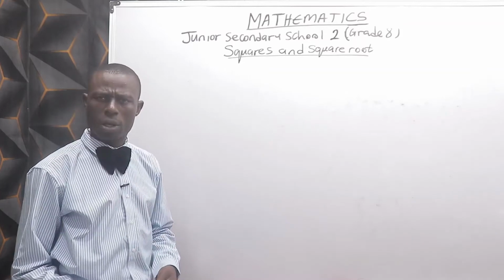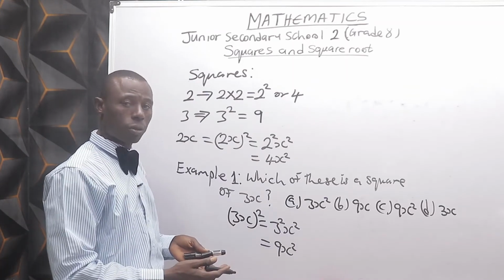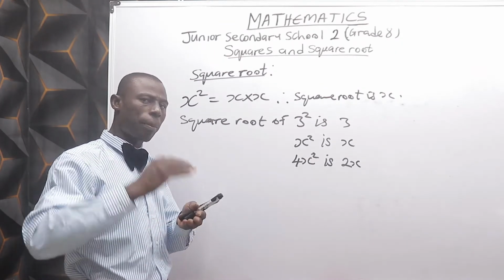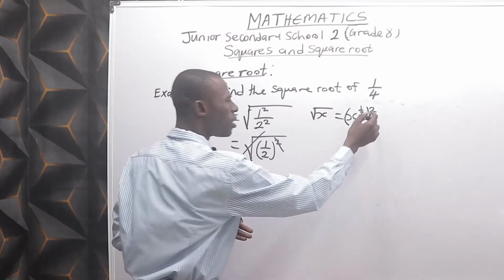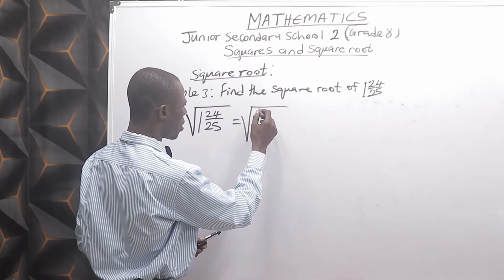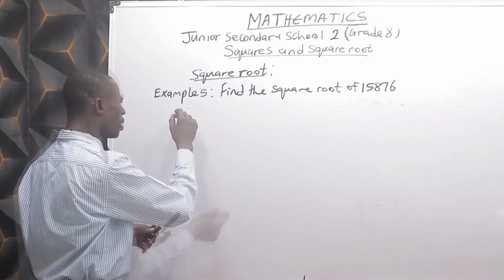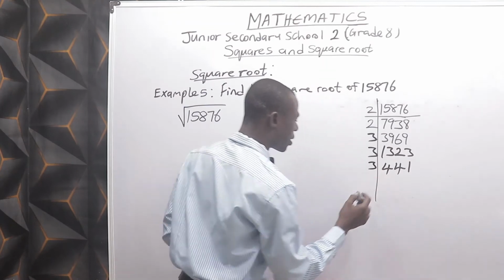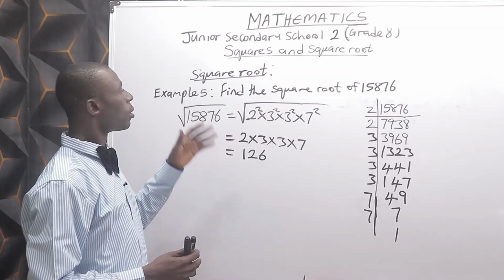Squares and Square roots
This video  teaches squares and square roots with sufficient examples.